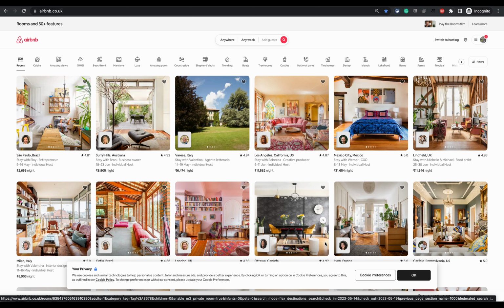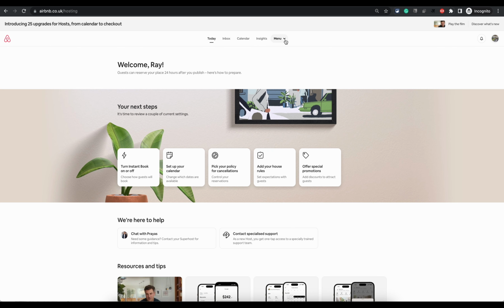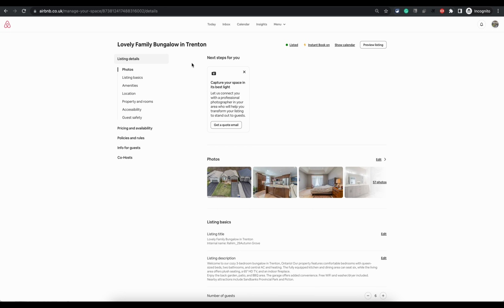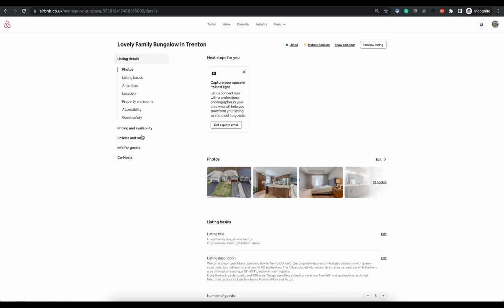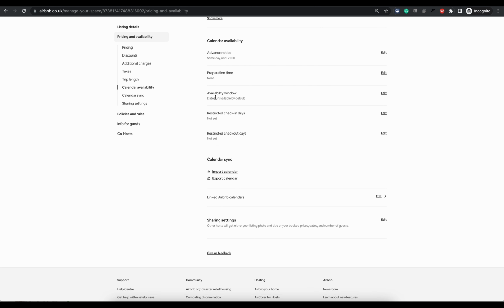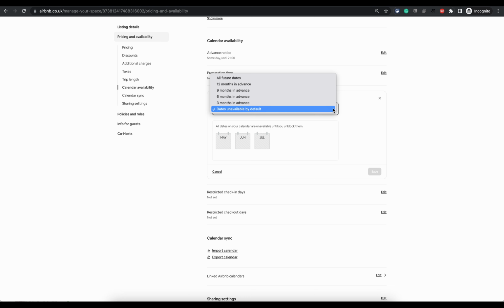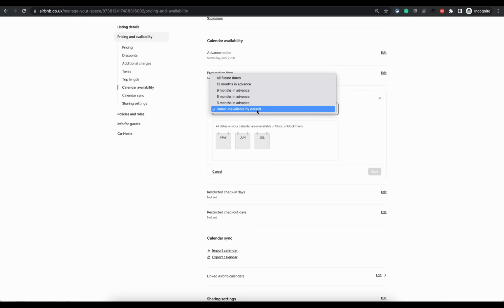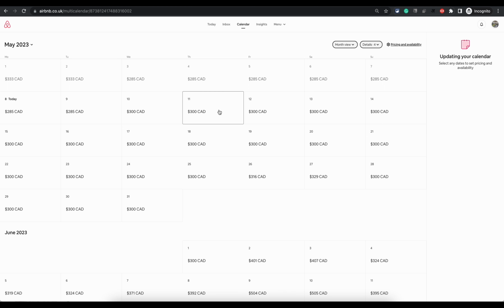How to Open Airbnb Calendar For a Short Period | Hosting Tips & Tricks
In this video, I demonstrate how to open your calendar for a specific period. This option comes very handy when you rent your property full-time on Airbnb and only want to rent it for a specific time when you are away etc.

if you want to rent your house for a specific season only or for a specific month, week etc follow the instructions in this video to open the airbnb calendar:)